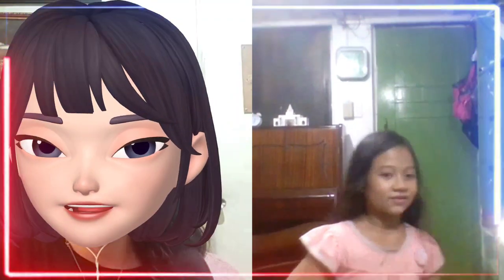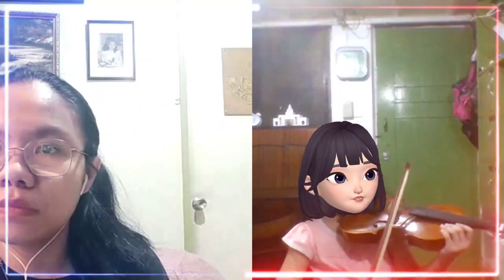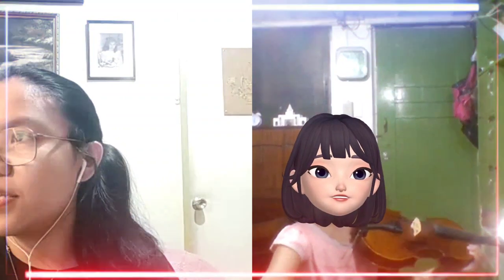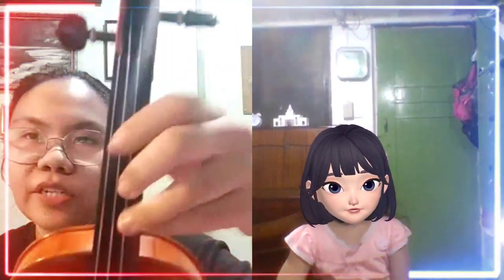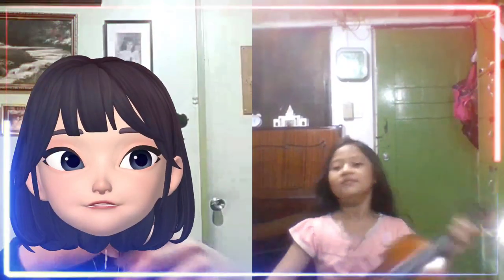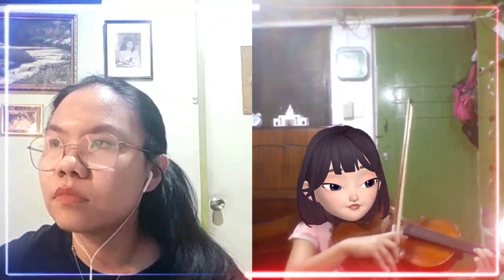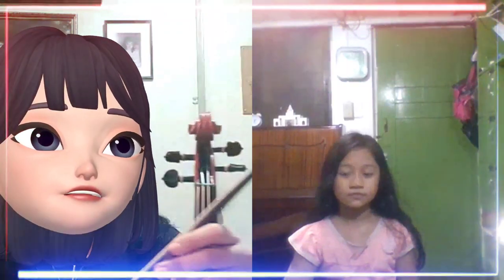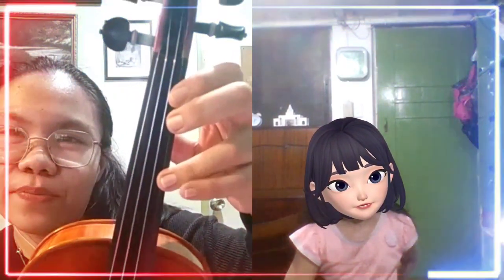D Major Scale violin / D Major Scale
How to play the D major scale needed for the Joy to the World Violin piece.